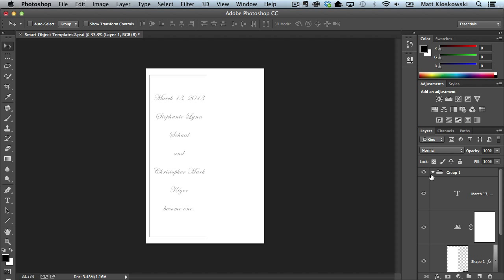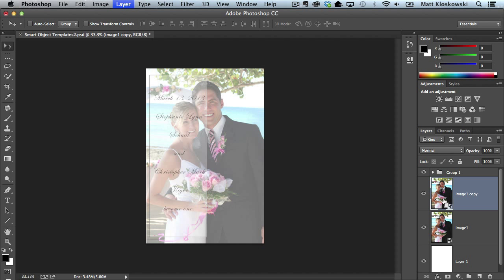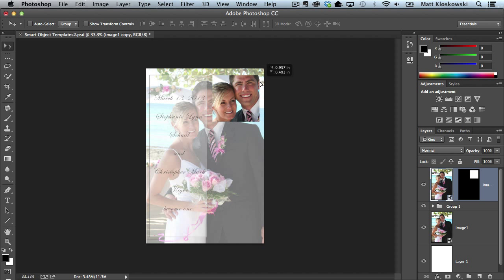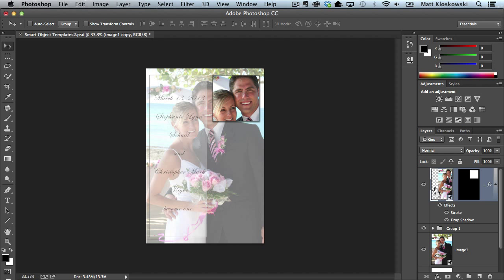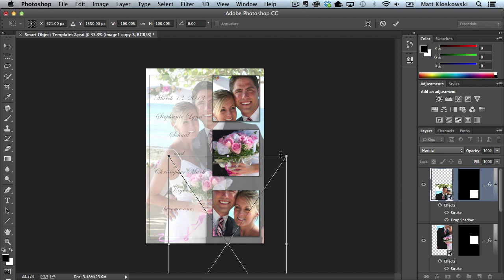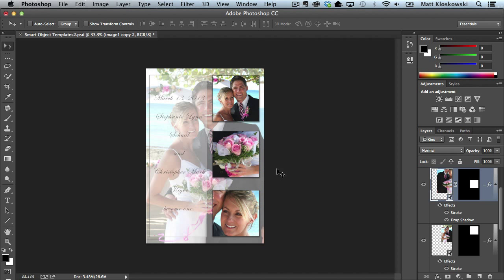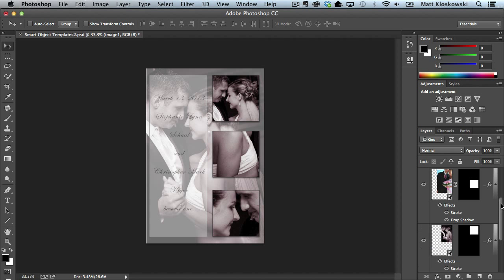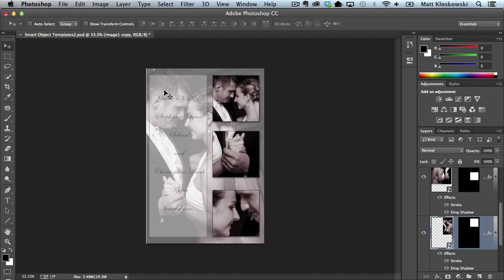169 Making Reusable Templates in Photoshop